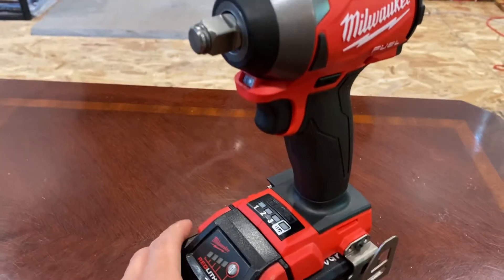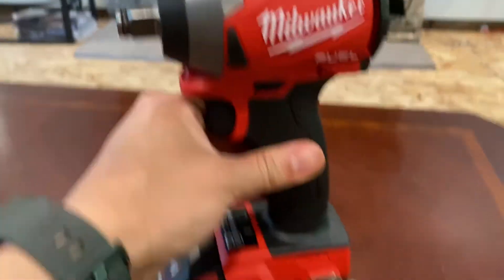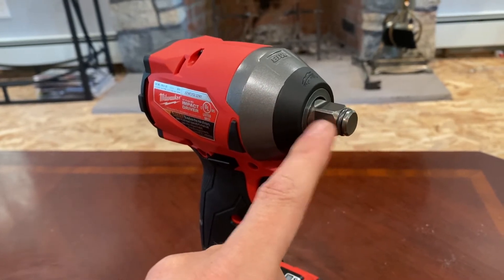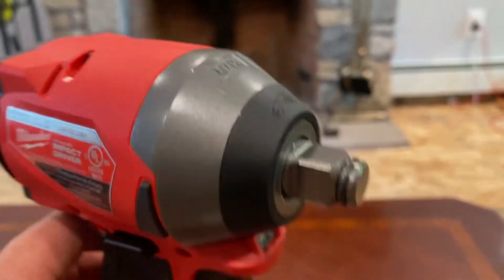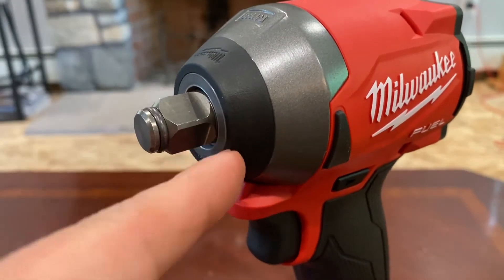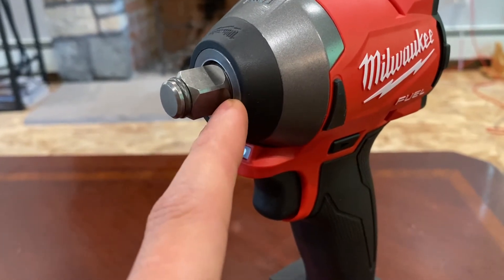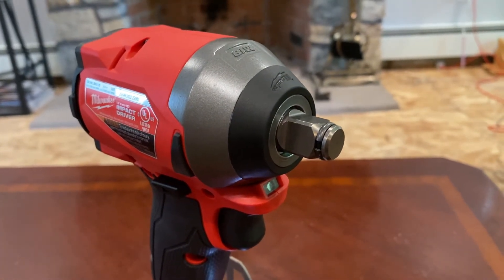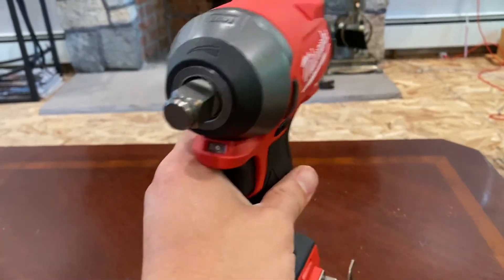Milwaukee M18 Frankenstein 1/4” impact driver to 1/2” impact wrench conversion overview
2853-20 Milwaukee conversion using a 1/2” M12 stubby anvil.